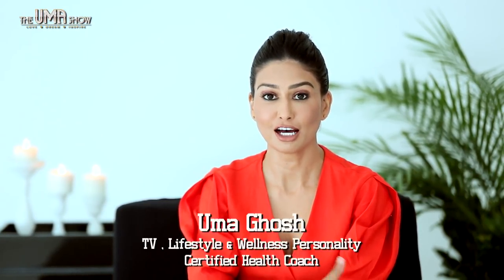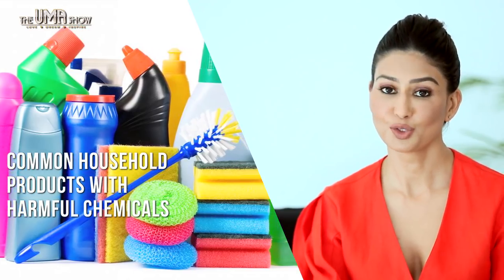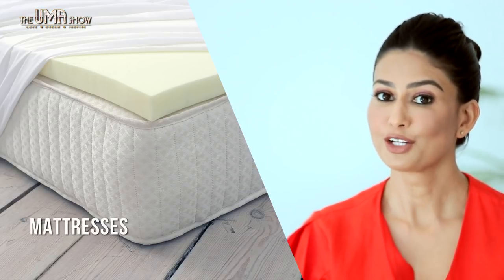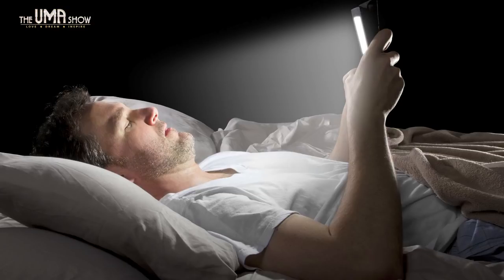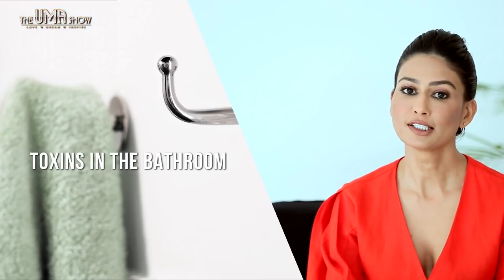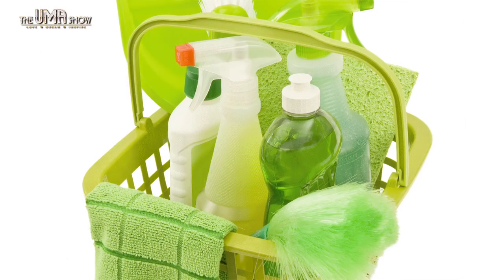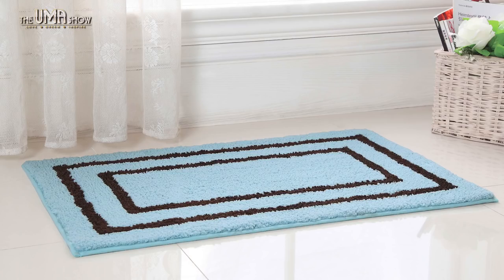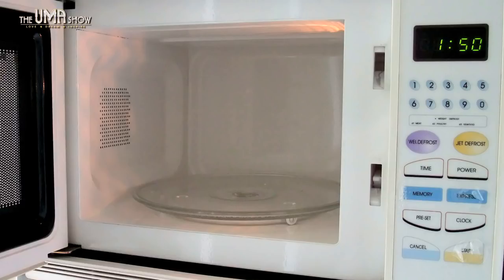Toxic Chemicals Hiding In Your Home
Hello! My Tribe,
As we all know chemicals have totally overtaken our lives. They are all around us because of which we tend to fall sick pretty often. But whenever we face issues with our health, we directly visit the doctor’s clinic without realizing the fact that whatever we are using inside our homes is filled with chemicals and that is what is exactly causing the damage. Barely do we realize that the things we are using to improve our health and well-being are most often the things that contain these toxins which prove hazardous eventually.

Toxins in the Bedroom
Having a good night’s sleep is the key for maintaining good health. It plays a crucial role in supporting memory, immune function, metabolism, learning, and other critical functions. But the presence of toxins in your bedroom can unfortunately mess with the quality of your sleep.

Mattresses
Foam mattresses as well as baby’s and children’s mattresses which have gained a lot of popularity in the past few years might contain toxic flame retardants. These chemicals, if inhaled, can negatively impact your body’s ability to heal and detoxify. So try a non-toxic mattress made with organic stuffing and without flame retardants.
Additionally, do not place mattresses on a pressed wood or plywood bed frame. These two types of wood release formaldehyde and other harmful chemicals.Mattresses also contain microscopic creatures which are potent allergens. Mites may leave their excrement in your mattresses, pillows, sheets, furniture, and drapes. So, wash your sheets every three days with fragrance- and chemical-free laundry detergent.

Electronics
Devices with a screen that emit blue light slow down the production of melatonin, the hormone that is necessary for healthy sleep cycles. This is why using your cell phone before bed affects sleep quality. Electronic devices also emit a small amount of electromagnetic radiation. If they break or their insides are exposed, metals such as mercury, lead, barium and arsenic can leak. So the best way to have a toxic free sleep is to keep them off the bedroom altogether.

Carpeting
Perfluorinated compounds (PFCs) are a group of extremely toxic materials that don’t break down in the environment. The most toxic of these is a chemical called perfluorooctanoic acid (PFOA) which is extremely toxic in nature is used to produce carpeting and upholstery. This means that if you have a carpet at your home, you are inhaling it every day. Natural hardwood or stone flooring can be a better substitute for a carpet which doesn’t contain any harsh chemicals and is comparatively easier to clean.

Toxins in the Bathroom
You won’t believe the number of toxins creeping inside your bathroom. The area under the sink, cosmetics, the toilet, toothbrushes, and the floor can all be a storehouse to harmful, biological pollutants. Biological pollutants are living organisms or the by-products of living organisms which are small, travel through the air, and can be easily inhaled.

Toothbrushes
Every time you flush keeping that toilet lid open, fecal matter spreads in the atmosphere and lands over everything in your bathroom including your toothbrush. Toothbrush cups may be the biggest station of germs in your home space. So make sure you disinfect them often or replace them with an air holder. Also, thoroughly wash your toothbrush after use and leave it dry. And please don’t use a toothbrush for more than 2 or 3 months.

Sinks
Bathroom sinks facilitate the growth of a fungus called Fusarium which is a common source of infections in humans. In addition to fungus, sinks can have bacterial growth and chemical toxins from home cleaners. Its better to use organic cleaning products to keep this area of your bathroom clean to maintain a healthy environment at home.

Have you been conscious about the chemicals and toxins you have been using in and around your home and have changed a few things? And have you noticed any impact on your over all wellbeing ? Please share with me and my tribe.

Uma